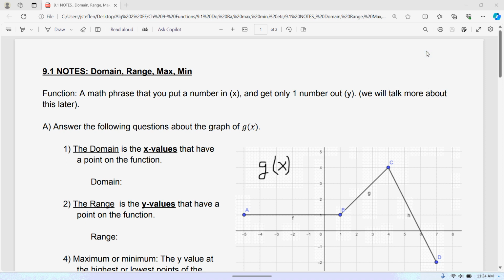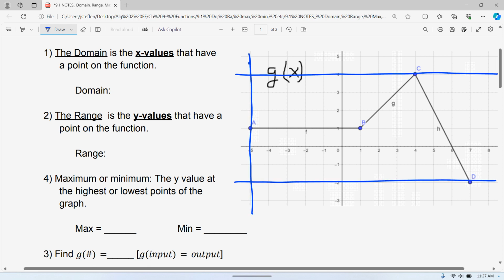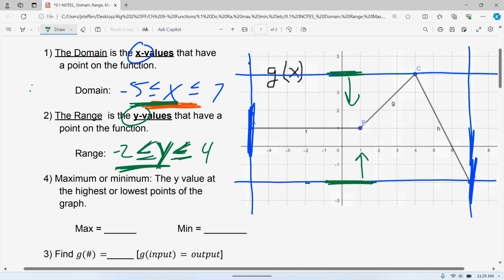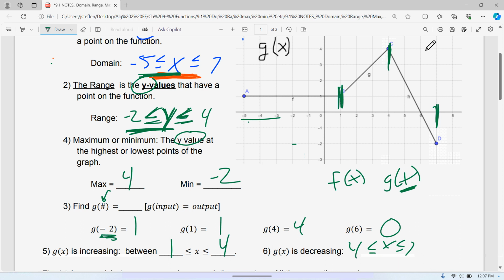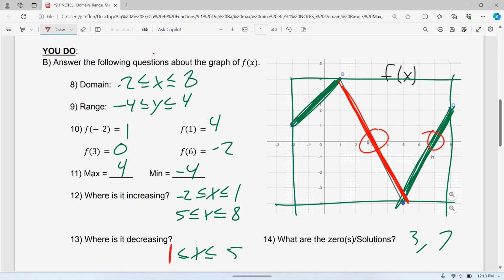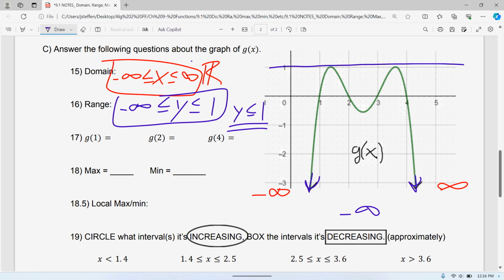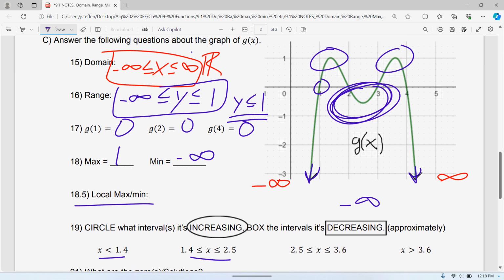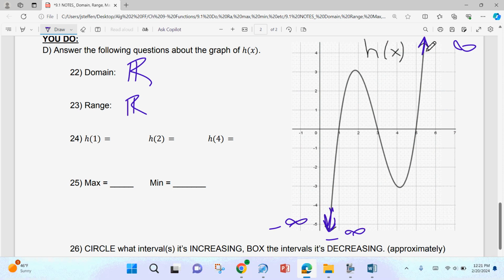9.1 Functions with graphs